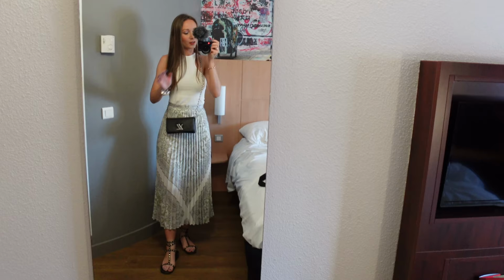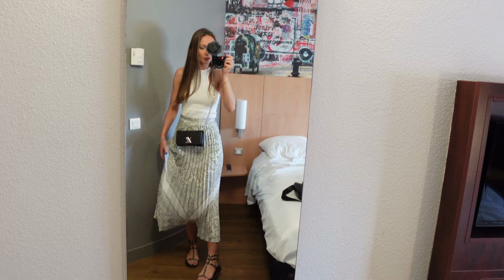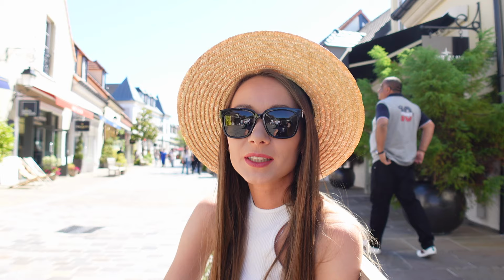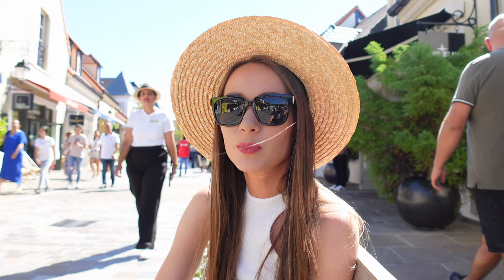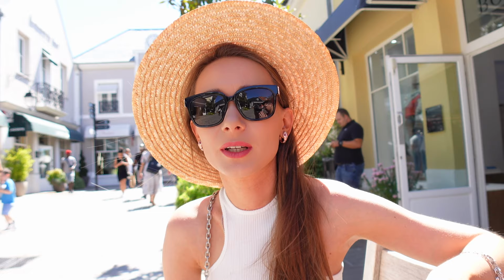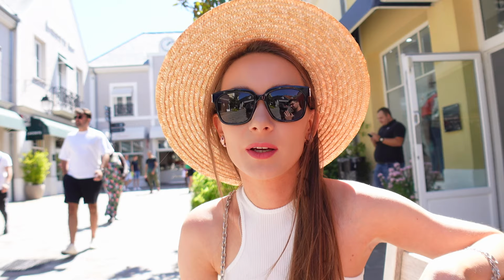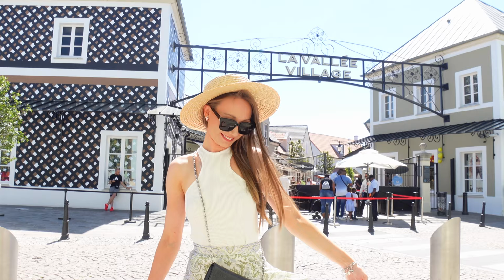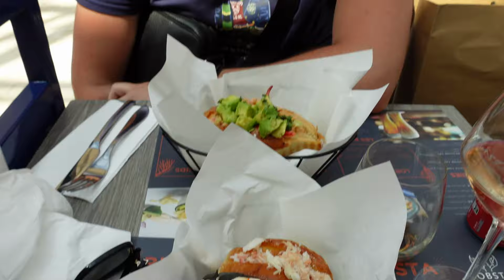LA VALLEE VILLAGE PARIS - BIGGEST LUXURY OUTLET IN FRANCE OR WHERE TO SHOP CHEAP LUXURY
Come luxury shopping with me! This is our visit to La Vallée Village Designer Outlet close to Paris, France which belongs to the Bicester Collection Outlets group.
We were there in August 2022. Watch me browse through the shops and try on the pieces. Showing all items' prices and discounts.
Sending you all the love,
Anna Gotsyk

00:00 Intro
00:40 Get ready with me for a day in La Vallée Village Outlet
03:48 Breakfast at Starbucks
04:22 Prada & Miu Miu outlet
05:35 Bottega Veneta outlet
07:22 Saint Laurent outlet
07:50 First impressions of the outlet and of the boutiques
10:38 Salvatore Ferragamo outlet
10:47 Armani outlet
11:35 Tory Burch outlet
11:51 Impressions of Celine, Salvatore Ferragamo, Ralph Lauren and Tod's outlets
14:14 Givenchy outlet
14:25 Valentino outlet
15:06 Christian Louboutin outlet
15:31 Jimmy Choo outlet
15:42 Impressions of Givenchy, Valentino, Jimmy Choo, Christian Louboutin and Balenciaga outlets
19:44 Fendi outlet
20:15 Moncler outlet
21:07 Gucci outlet
22:49 Burberry outlet
23:23 UGG outlet
24:13 Impressions of Maje, Gucci, Moncler, Burberry and UGG outlets
28:00 Ermenegildo Zegna outlet
28:43 Impressions of Golden Goose outlet and Ermenegildo Zegna outlet
30:00 Sandro outlet
30:09 Final impressions of La Vallée Village Luxury Outlet
31:49 Lobster rolls lunch at Lobsta in Val d'Europe

2) Title: Warm Nights
Artist: LAKEY INSPIRED
Genre: Aesthetic